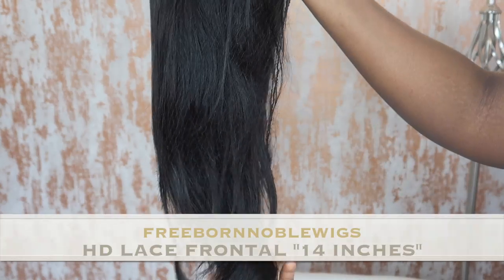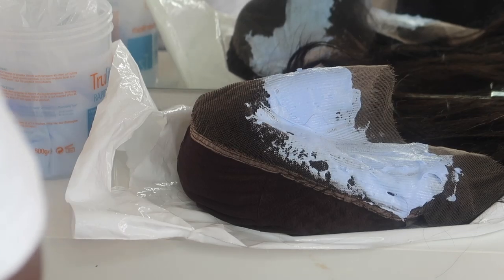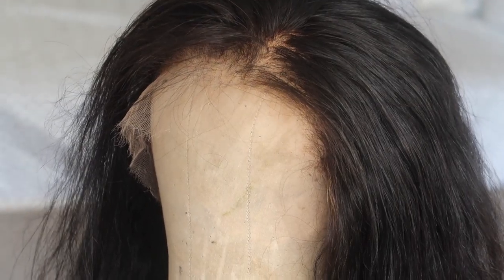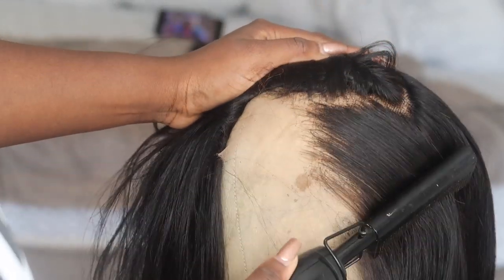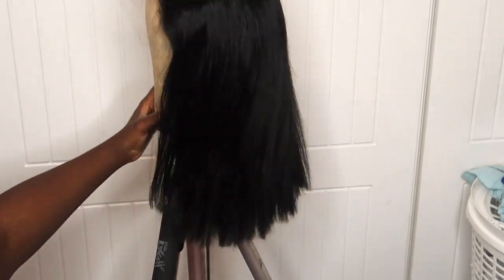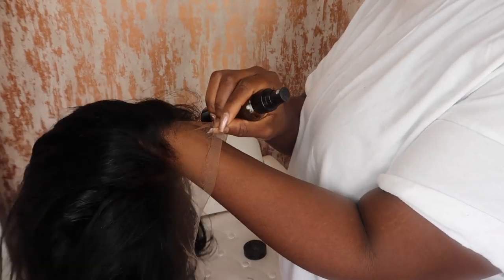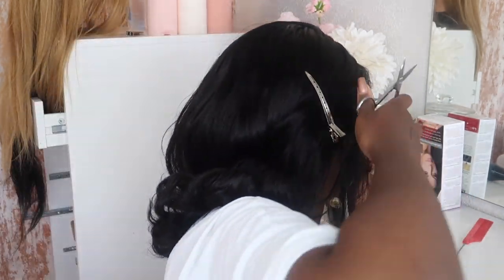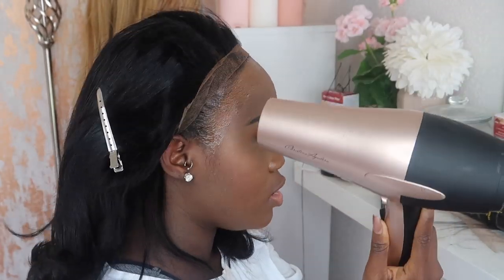FREEBORNNOBLE WIGS HD LACE FRONTAL WIG APPLICATION | SIXTIES INSPIRED LOOK 2019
MY MOST REQUESTED VIDEO

Hair Details

▷ BUSINESS PAGE - To Order Extensions & Wig Services
INSTAGRAM ‣ Freebornnoblewigs

14 inches HD LACE FRONTAL WIG

Product Used

Tru Zone

Blue Bleach Powder
40 volume Peroxide

BOOTS STORE
VO5 / boots Heat Protector Spray
VO5 / boots HAIR SERUM
Holding Spray
Got2be Gel

Tools

Andis Hot comb - Amazon
Nicky Clarke Hair Straightener

TWITTER ‣  Freebornnoble
INSTAGRAM ‣ Freebornnoble
SNAPCHAT ‣ Freebornnoble

Got a question?